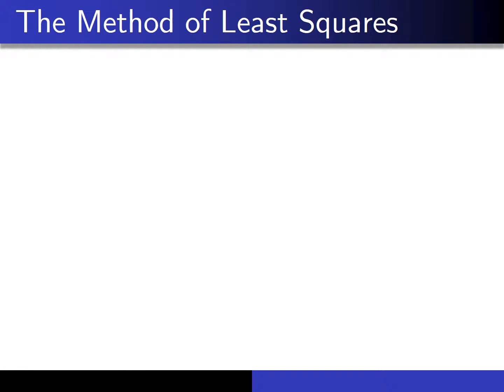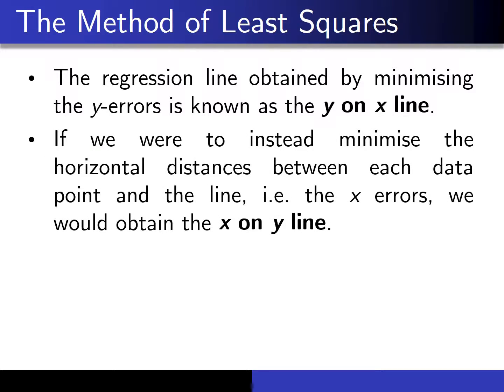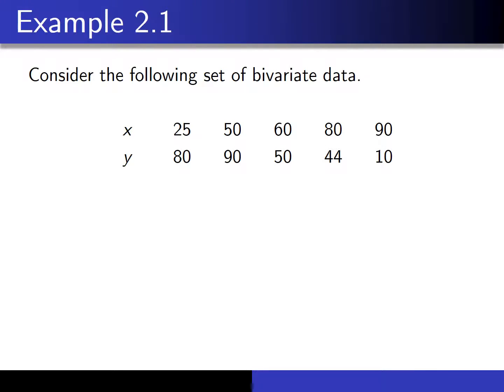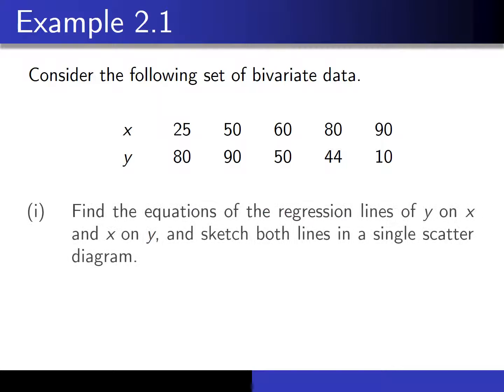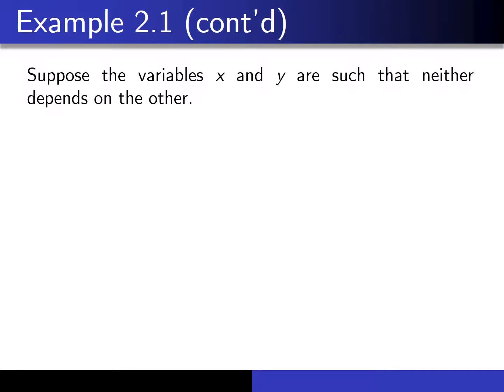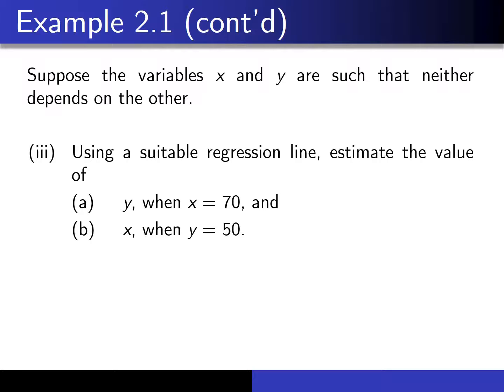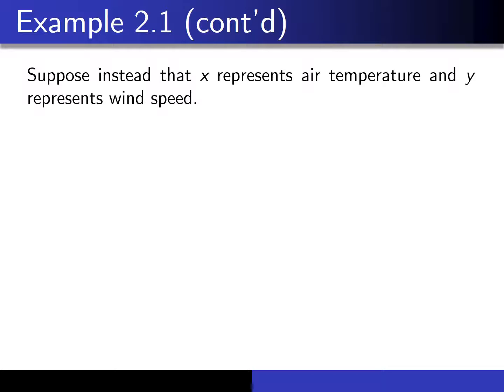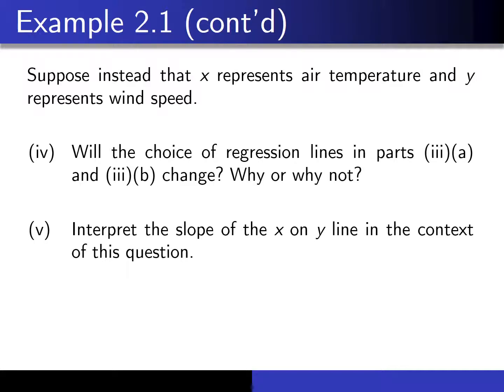2016 2MA2 C&R: 2 Linear Regression Part 2